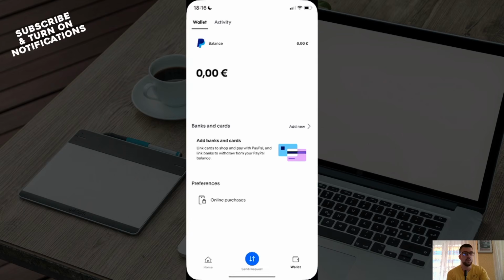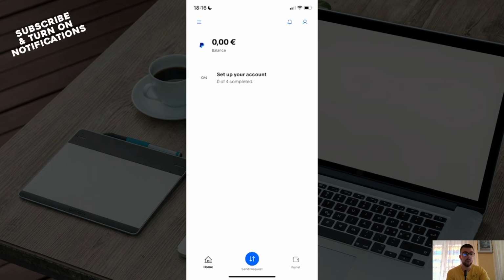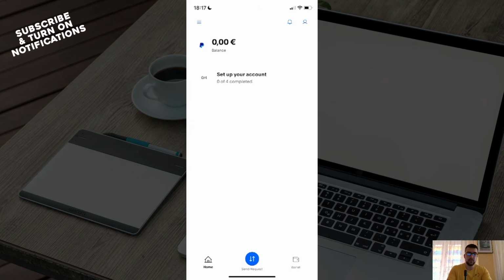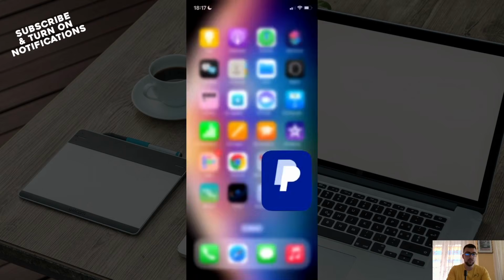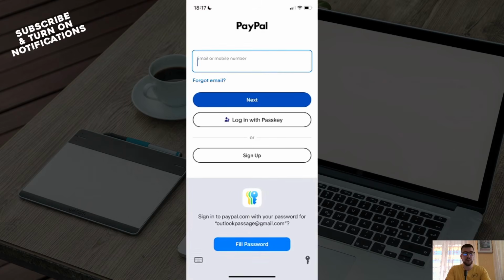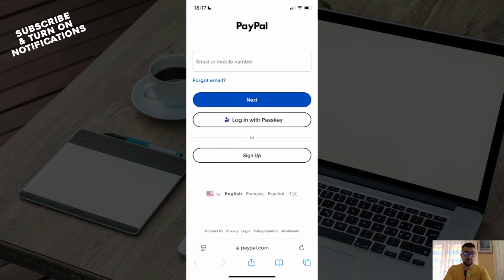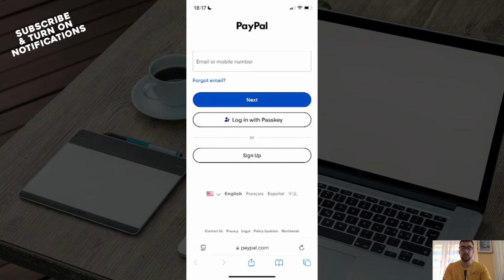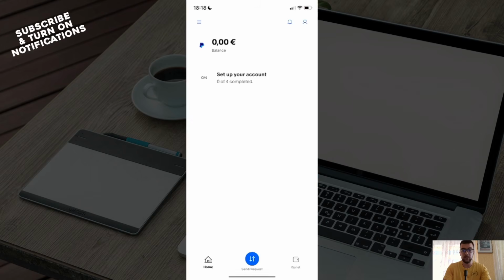How To Restore Your PayPal Account (Quick Tutorial)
In this video I will show you How To Restore Your PayPal Account. It would be good if you watch the video until the end so that you don't miss important steps.